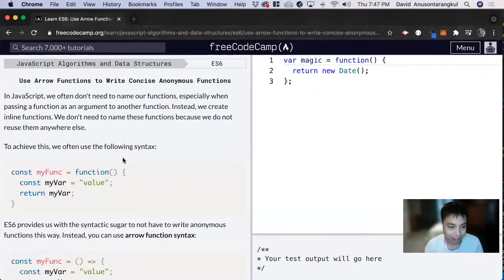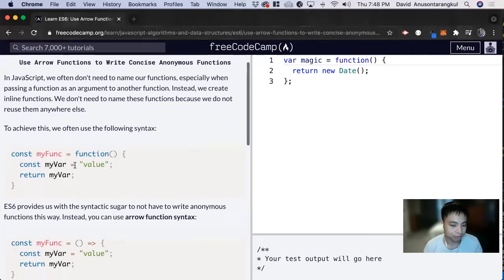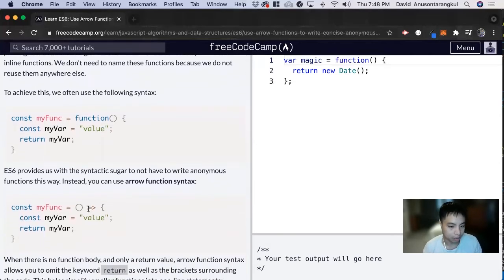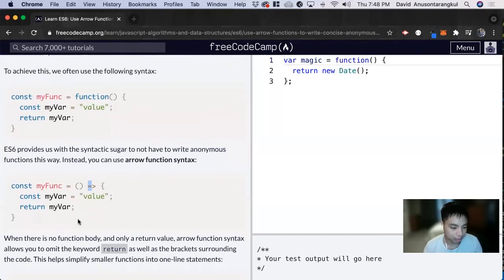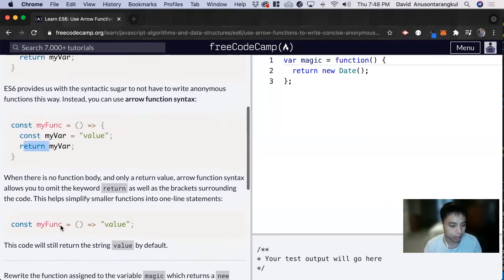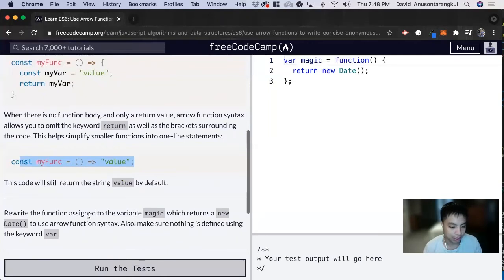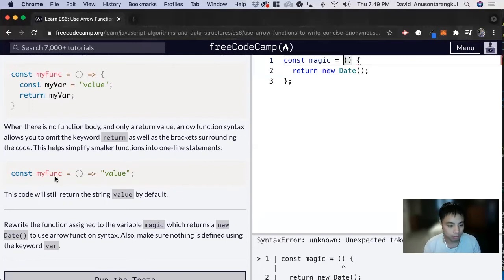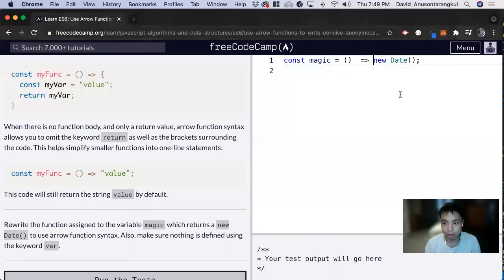Use Arrow Functions to Write Concise Anonymous Functions (ES6) freeCodeCamp tutorial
Certification: JavaScript Algorithms and Data Structures
Course: ES6
Lesson: Use Arrow Functions to Write Concise Anonymous Functions
freeCodeCamp tutorial

In this lesson, we learn how to use arrow functions to write concise anonymous functions.